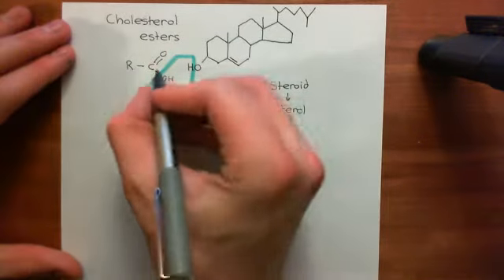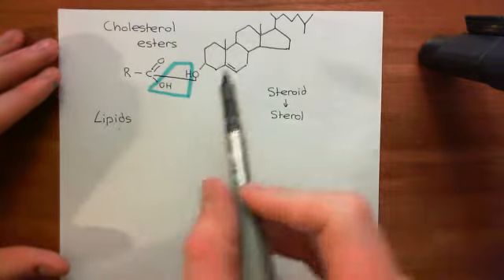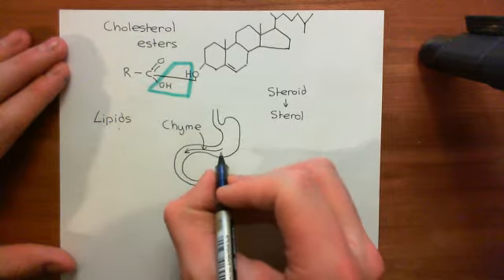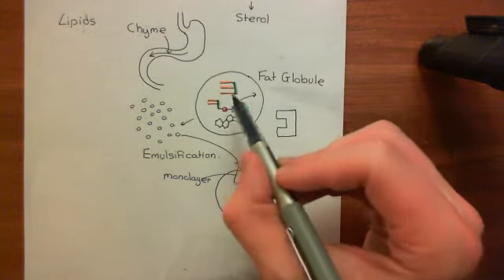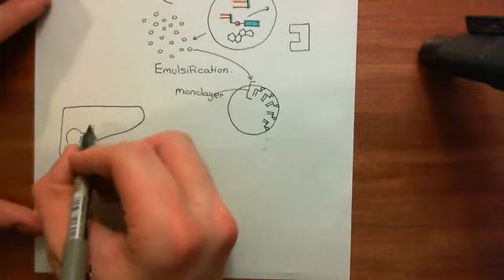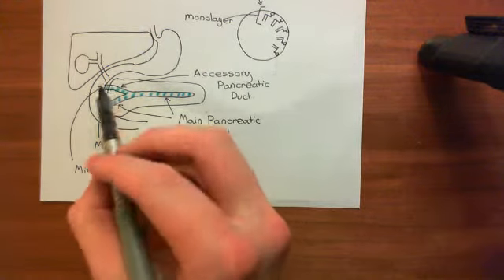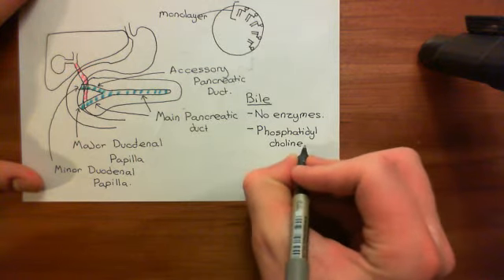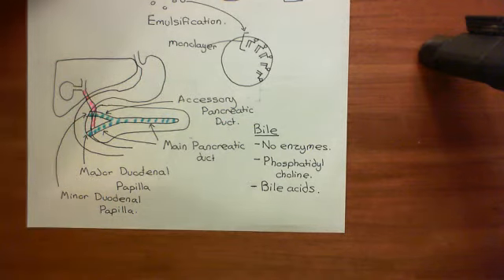Fat Digestion and Absorption Part 3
In this video we discuss the anatomy and physiology of the digestion and absorption of lipids from the gut.